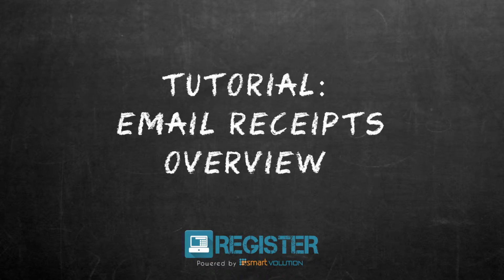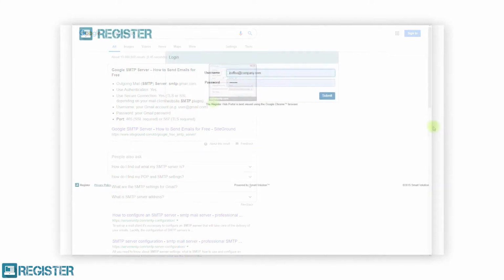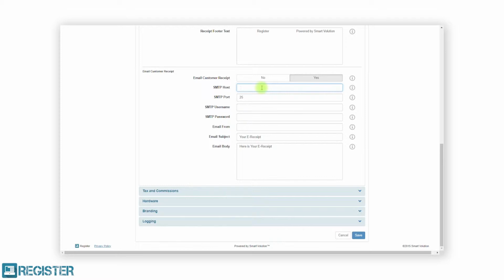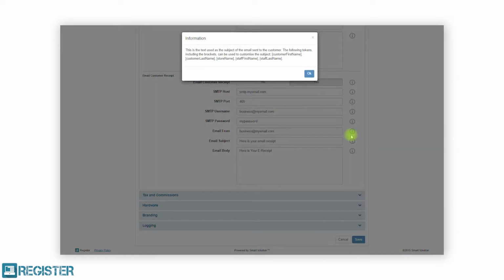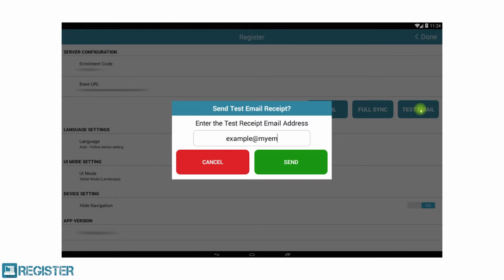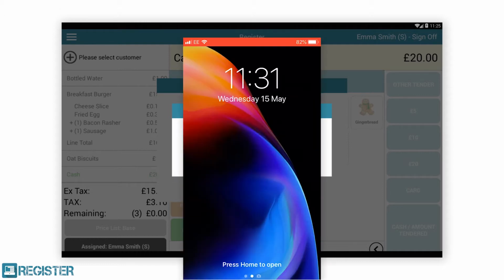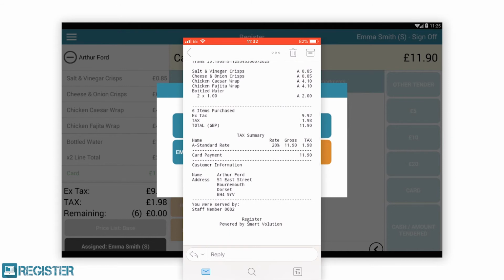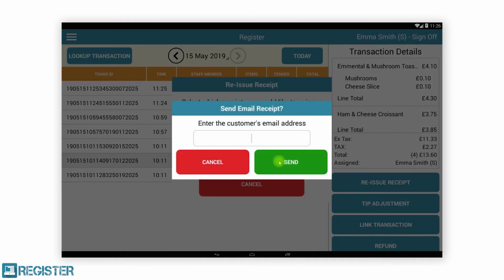Register Tutorial #33 – Email Receipts Overview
In this video we learn how to configure email receipts in the Web Portal as well as test and use them on the Register Client.  We will get a deeper understanding of how e-receipts work and the settings you need from your email provider.